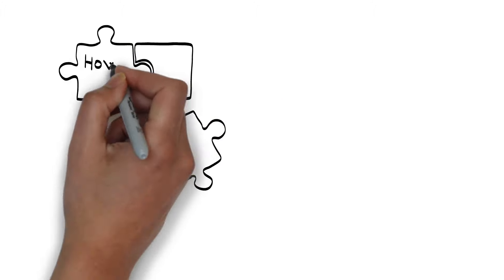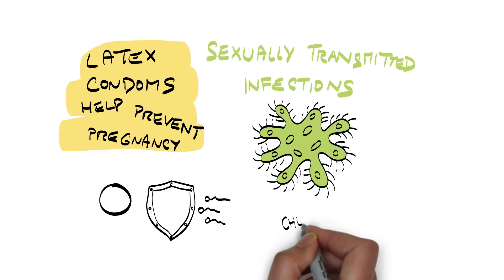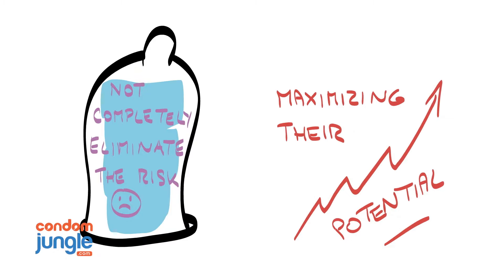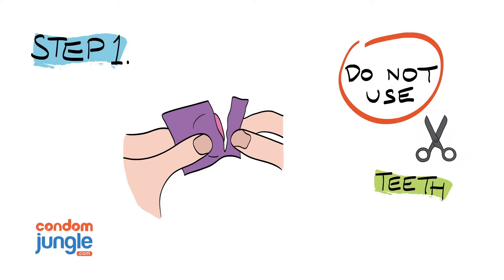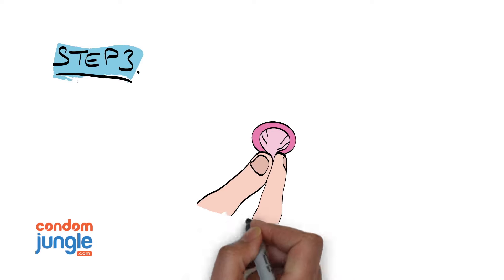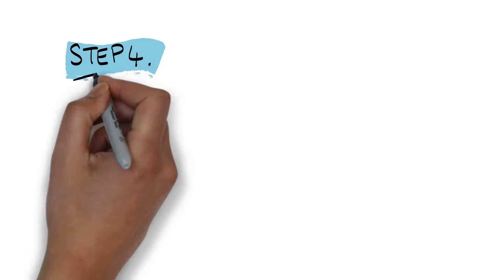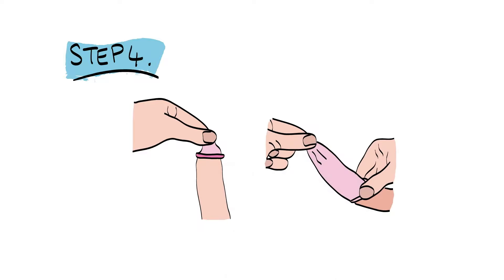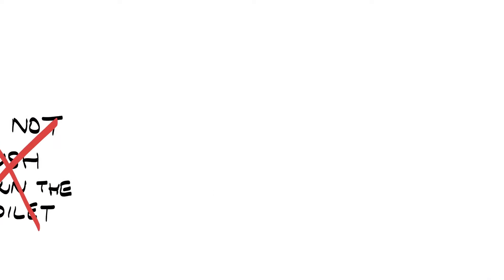How to Put On a Condom: Step-by-Step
How to put on a condom is not complicated, but it takes quick practice especially if you are new to using condoms. This video is a simple step-by-step guide on how to do it to avoid potentially embarrassing moments and unnecessary show stoppers. Have fun putting a condom on correctly now when you know how!